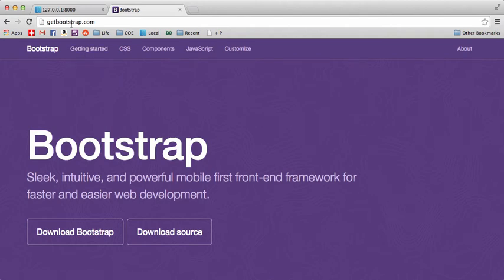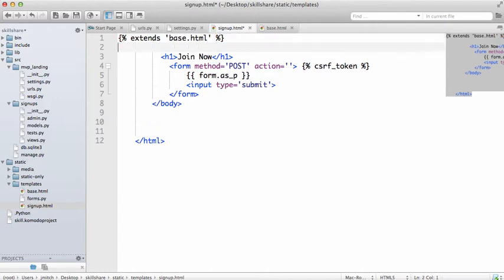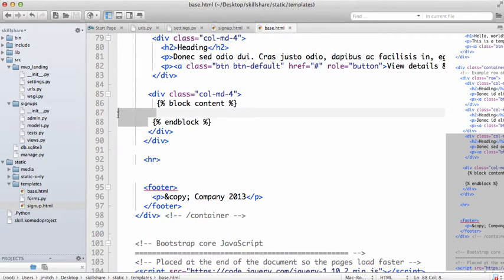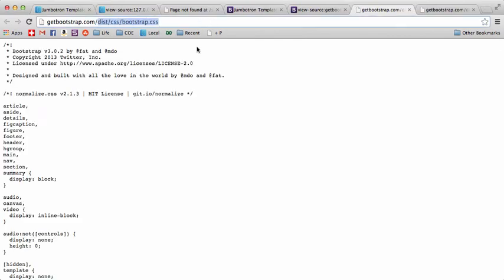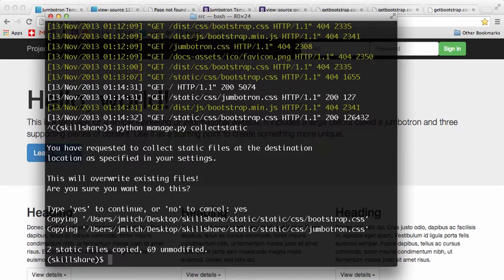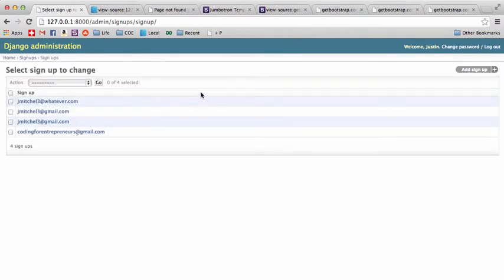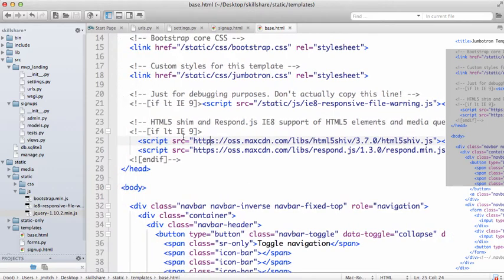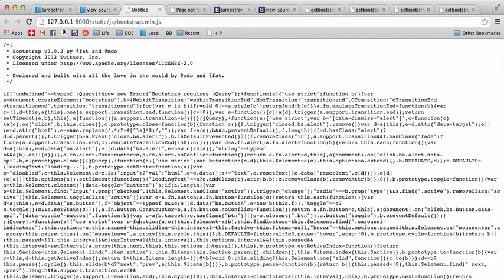Try Django Tutorial 8 of 21 - Add Twitter Bootstrap version 3 framework to Django Project Templates